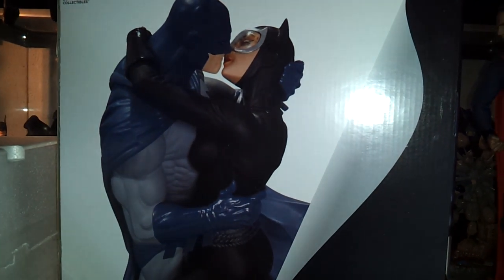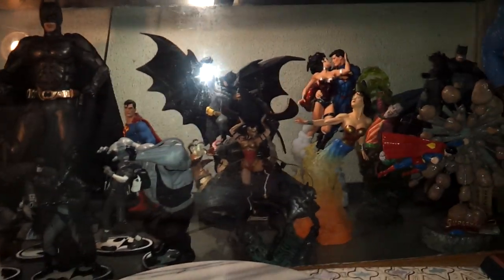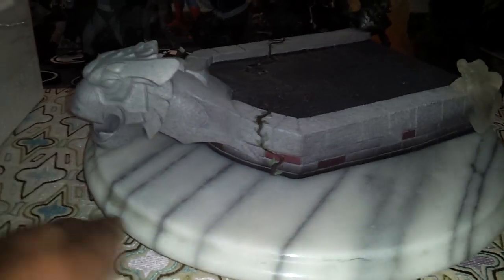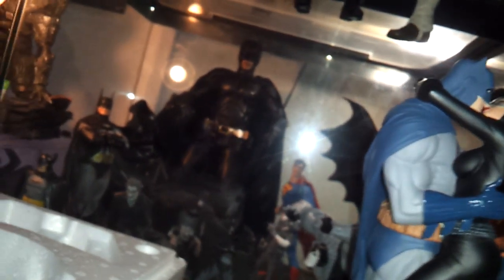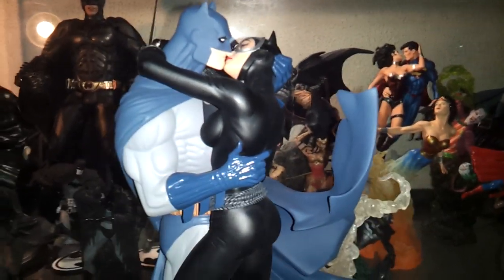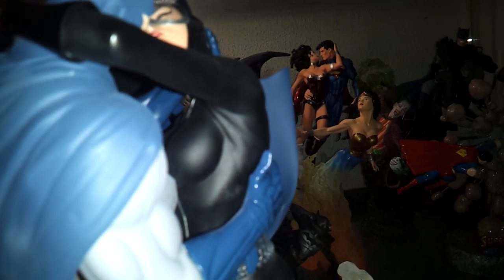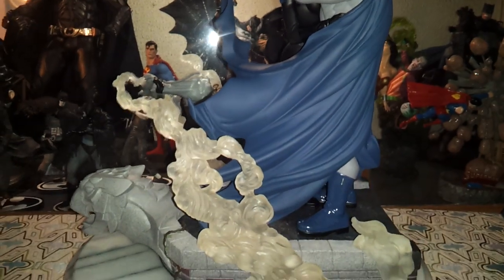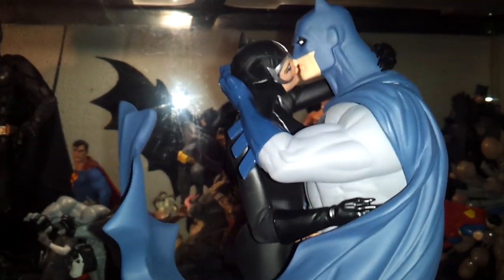BATMAN:HUSH BATMAN & CATWOMAN Statue Review..!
Batman & Catwoman Hush The Kiss Statue review. 2500 edition size worldwide, 6.2 pounds & approximately 11" high 1/7ish scale statue. Art pencilled by JIM LEE.